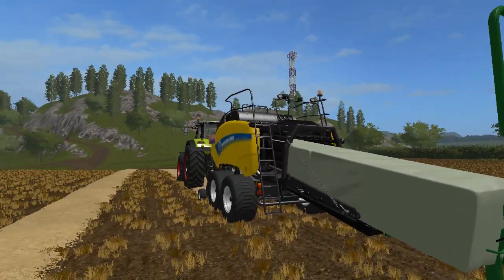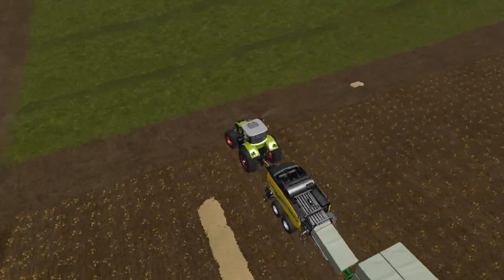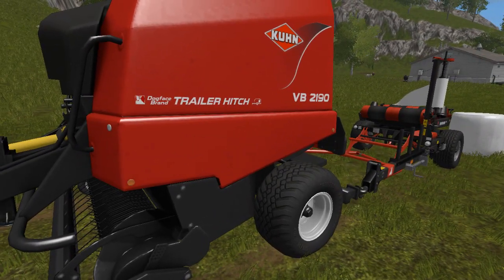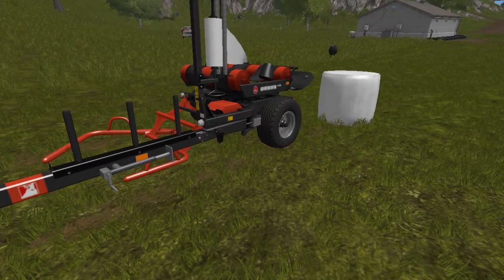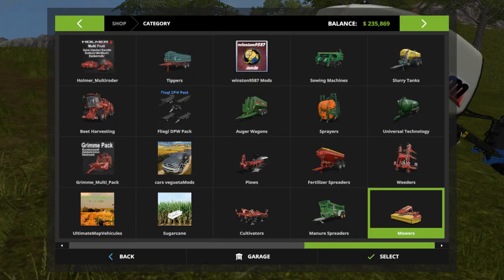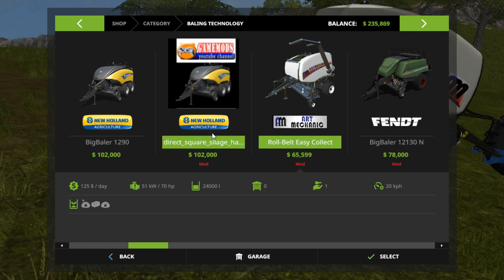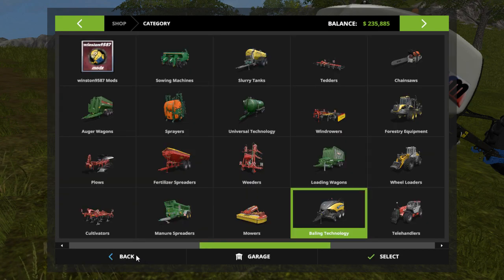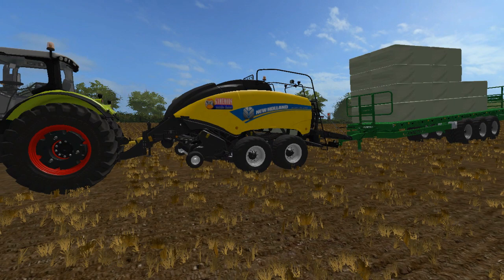Farming Simulator 2017 Baler mod review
DIRECT SQUARE SILAGE ! HACKER BALER V 1.1

Baler with Hitch for Wrapper v1.0.0.0

DIRECT SQUARE SILAGE HACKER BALER v1.1

ArtMechanic Roll-Belt Easy Collect v1.0